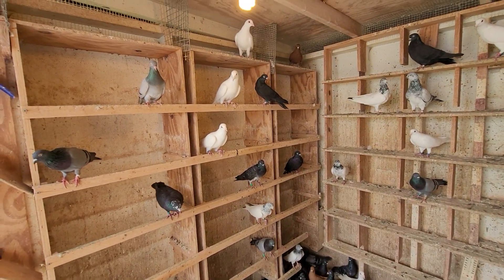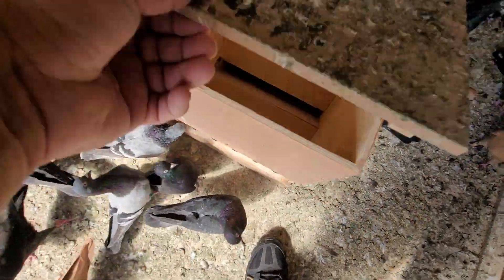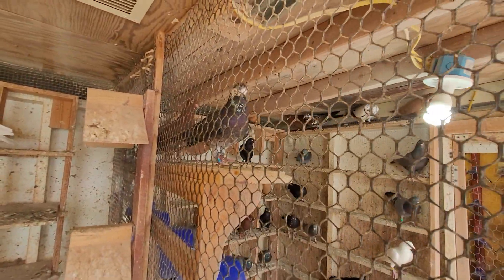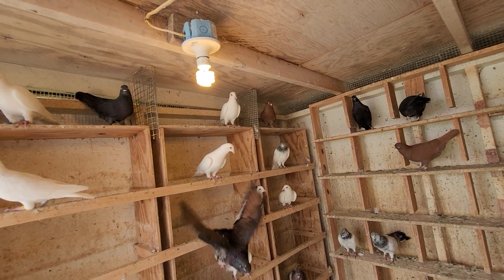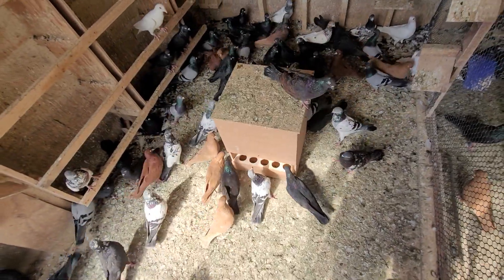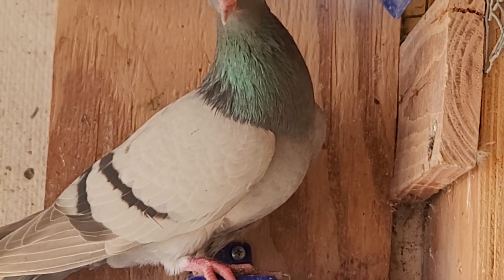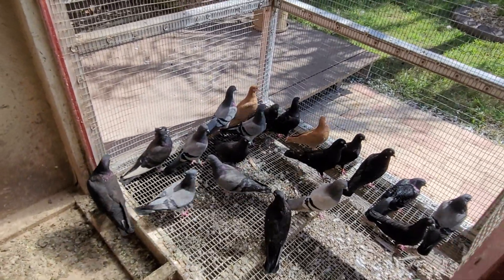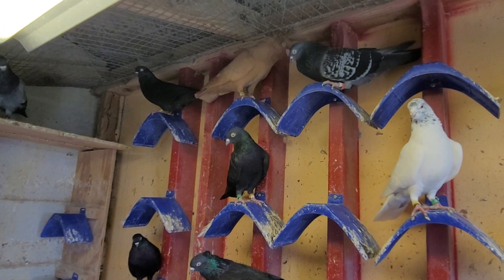Update on the cafeteria feeders,2 weeks later. Tipplers are FAT! Lol!